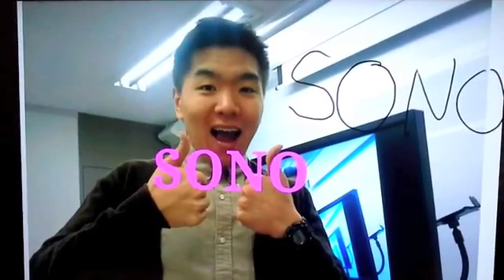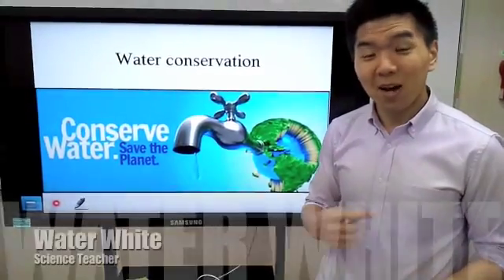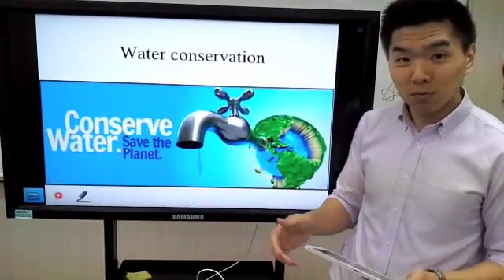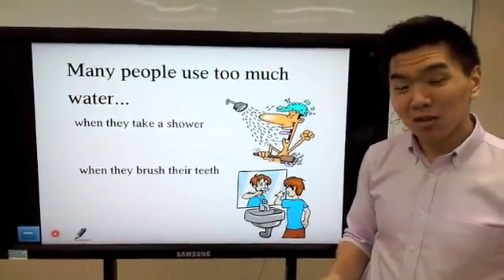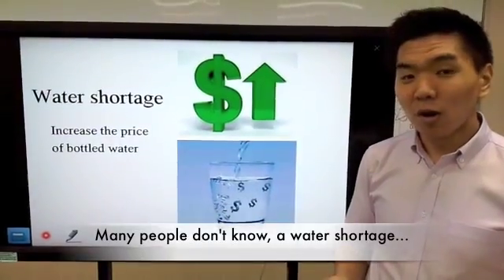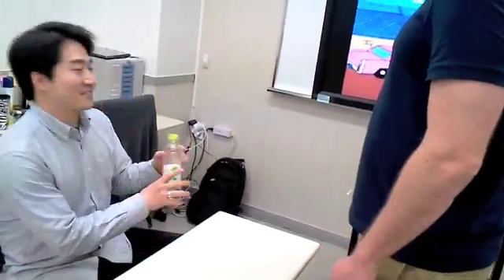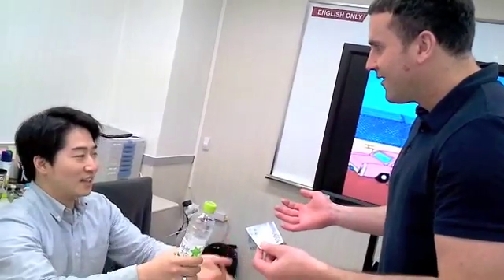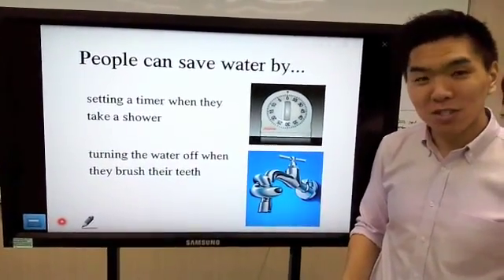Memory Mega C2 Project Example Unit 4 Lesson 1 - Hard to Swallow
Project Example for C2 Memory Mega for Unit 4 lesson 1. Students will create a water conservation campaign.

Suggested Apps:

Polaris Office(Included on Tab)

Camera(Included on Tab)

YouTube(Included on Tab)